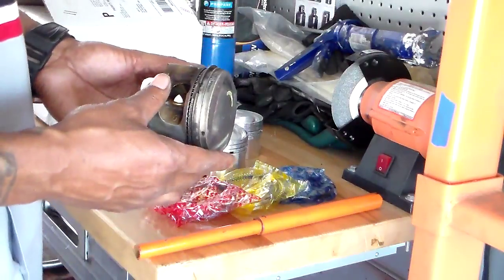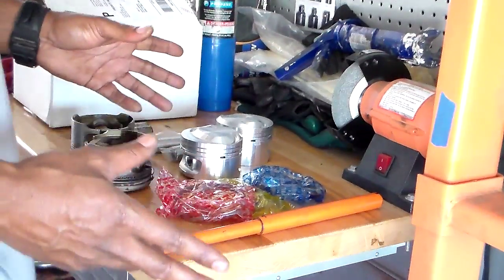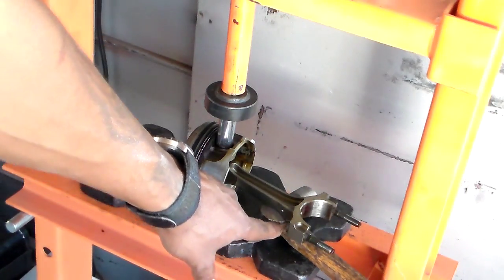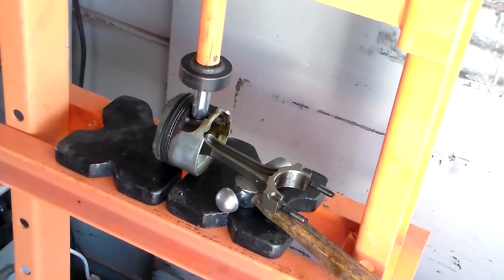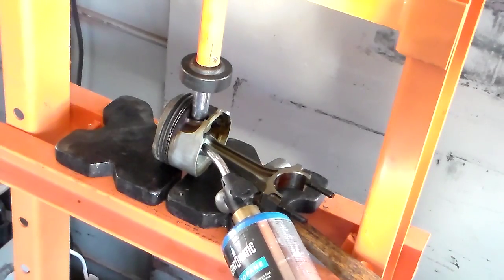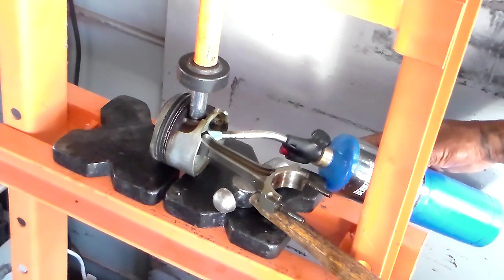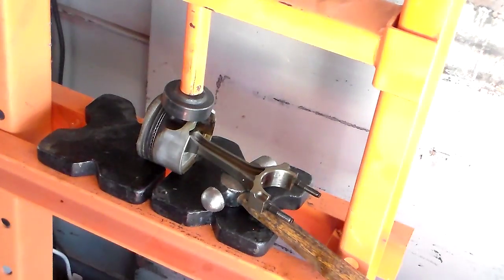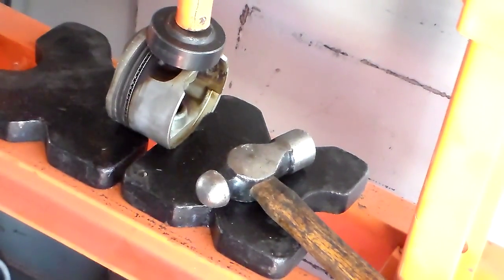How to press out Wrist Pins...The easy way!!!!!Harbor Freight 12 Ton Press...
How to press out Wrist Pins..This vehicle was a 2001 Ford Focus..2.0 SOHC.